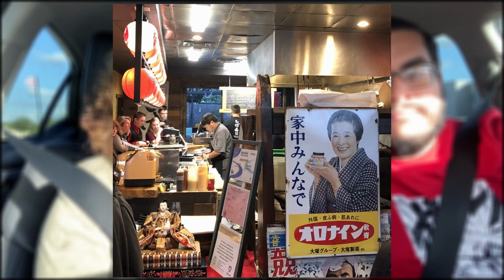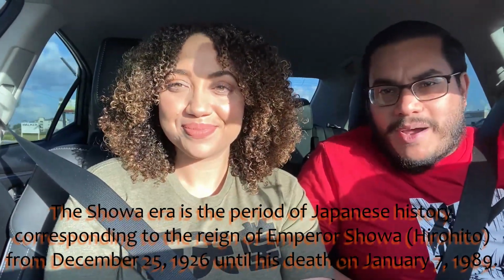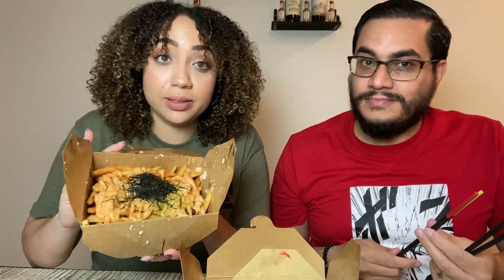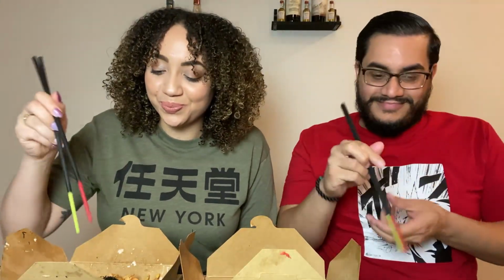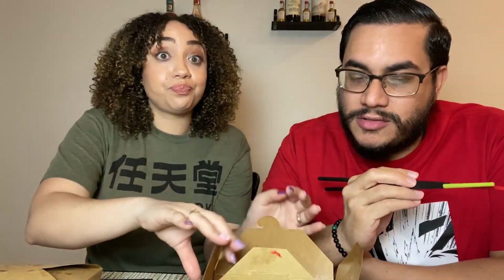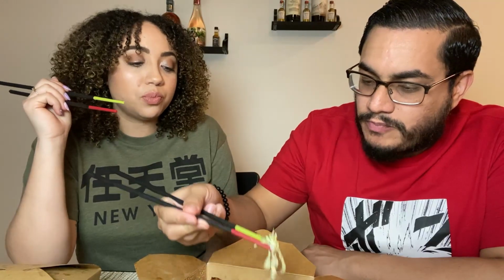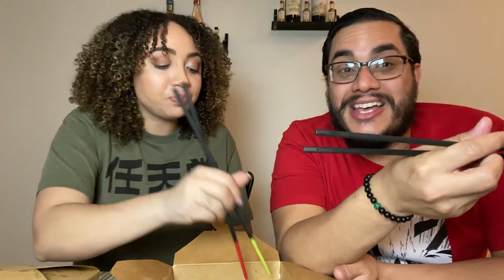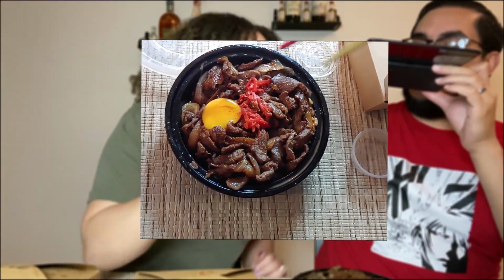Susuru | Best Japanese Izakaya/Gastropub in Orlando!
On today's episode, we finally do a video on our favorite Japanese spot in Orlando: Susuru. Due to the global situation, this will be a video focused on the take-out experience. A retro-styled Izakaya (gastropub,) the atmosphere and food really pull you in, while the customer service keeps you coming back.